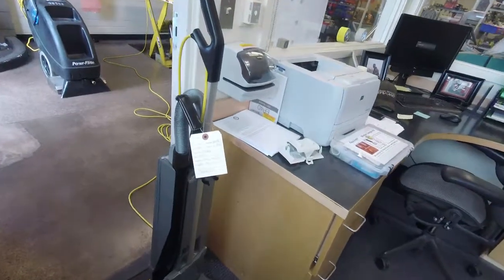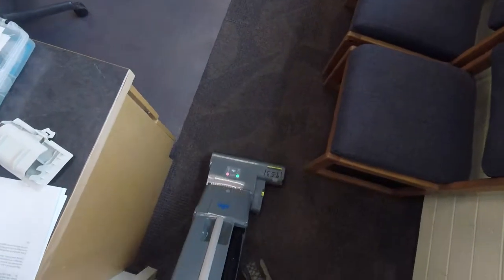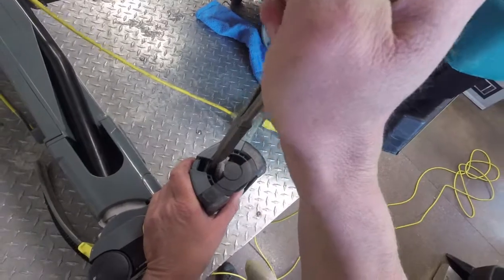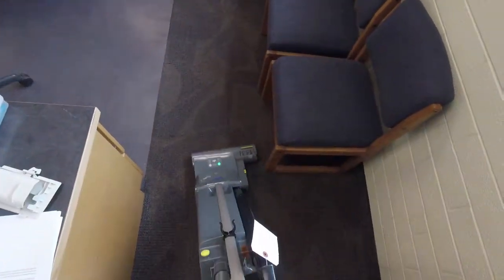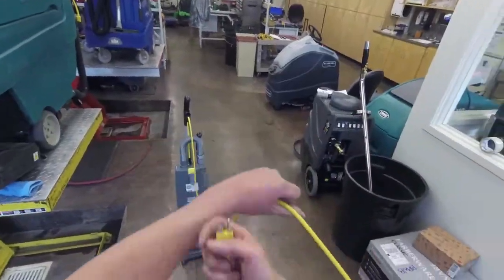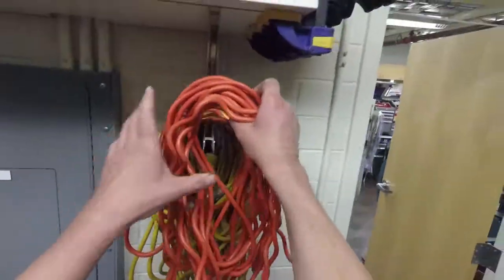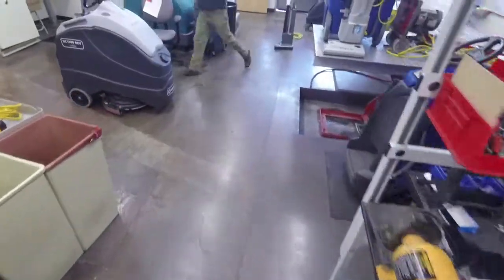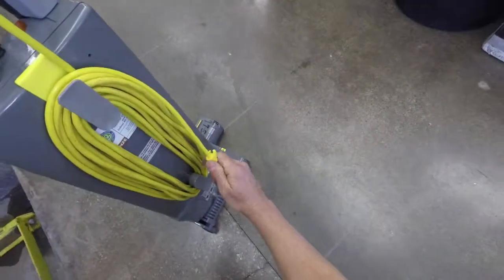Vacuum "Check Brush" light & Proper cord roll up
custodial equipment maintenance